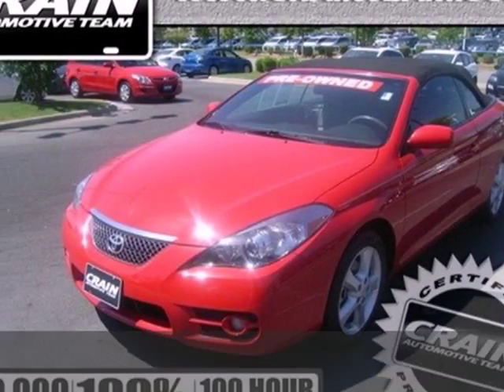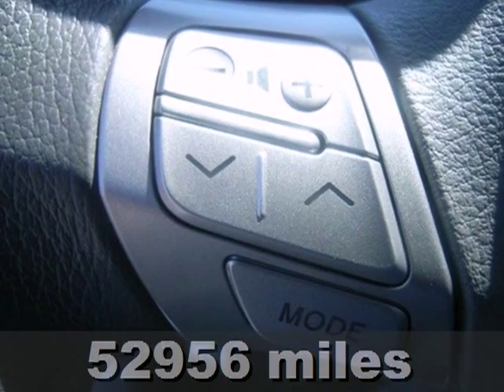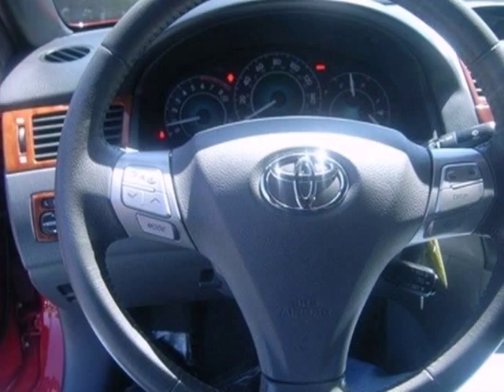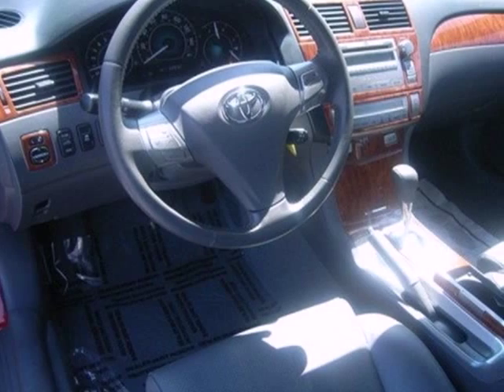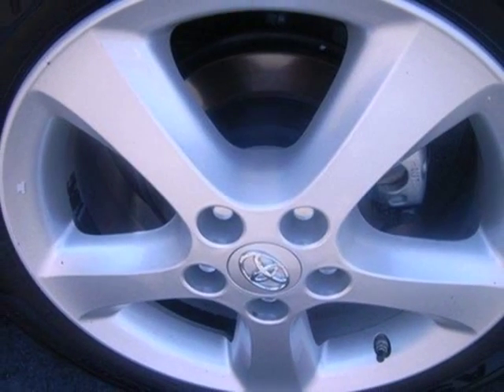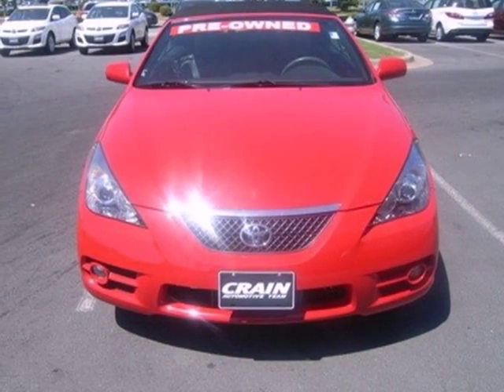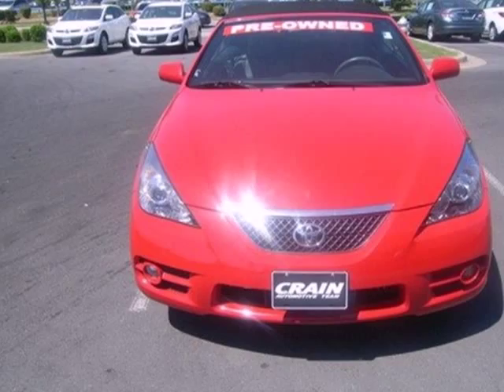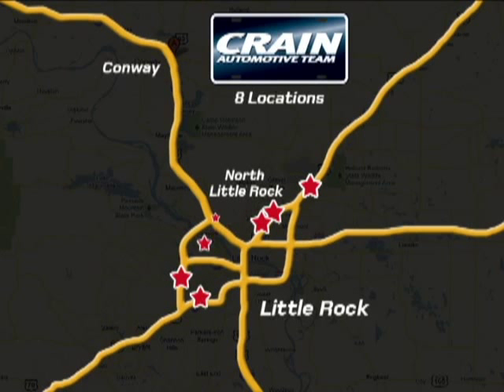2008 Toyota Camry Solara BP1185 in Conway Little Rock, AR - SOLD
SOLD - If you are looking for real value on a great used car, Crain Buick GMC invites you to come in and test drive this 2008 Toyota Camry Solara, stock# BP1185. We are conveniently located near Conway Little Rock, AR and known for our great selection, reliability and quality. Come take a look at this 2008 Toyota Camry Solara today.

1003 North Museum Road
Conway Little Rock AR, 72032